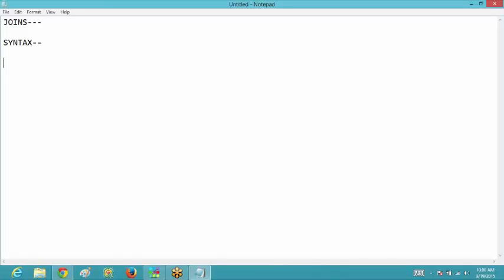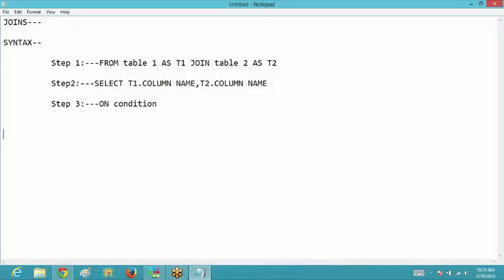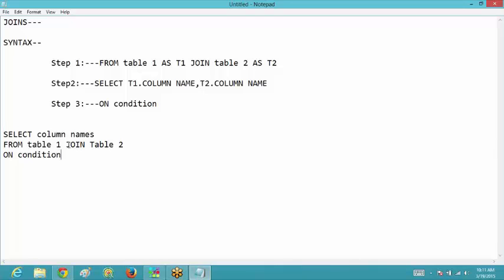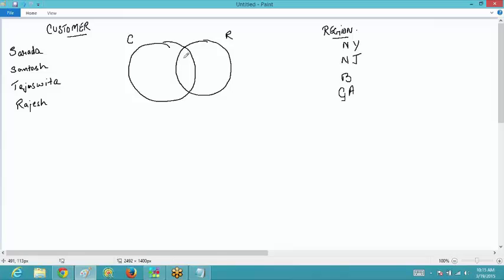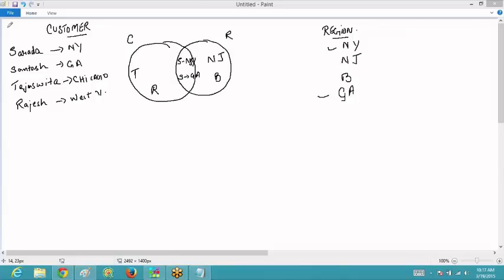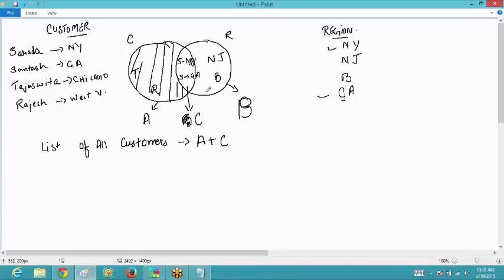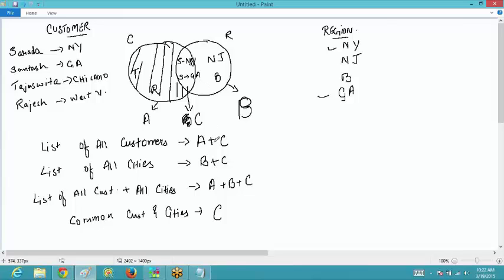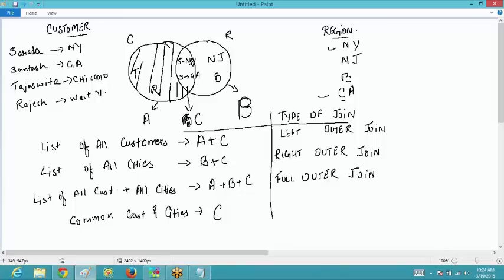QC Tutorial for Beginners Part 2 | SQL Introduction Part 2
Features of Bagyatech Trainings:
- 100% placement assistance after the training program.
- 24X7 labs on cloud.